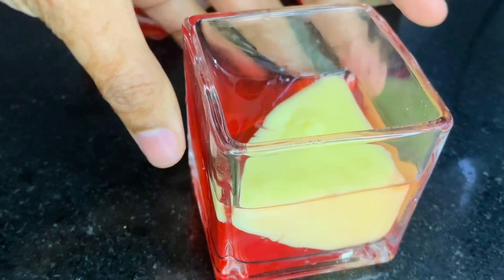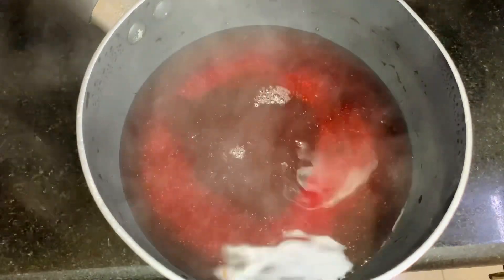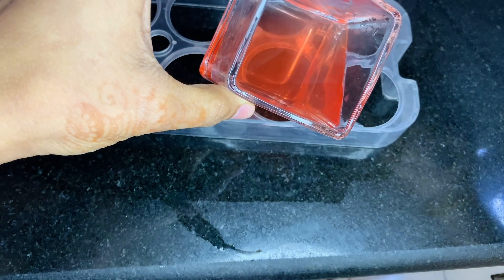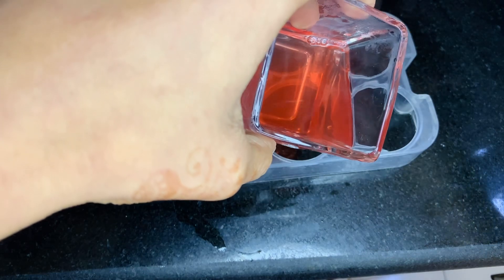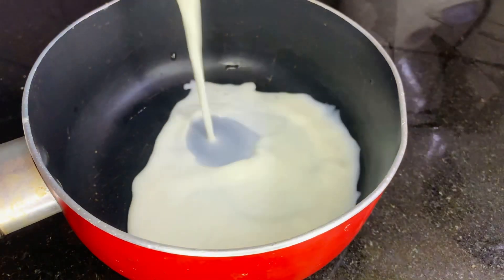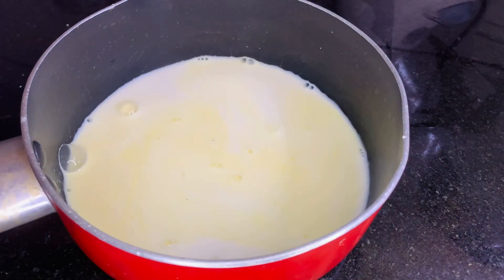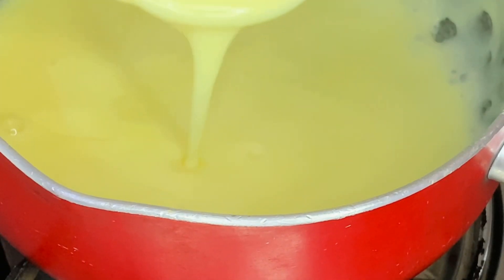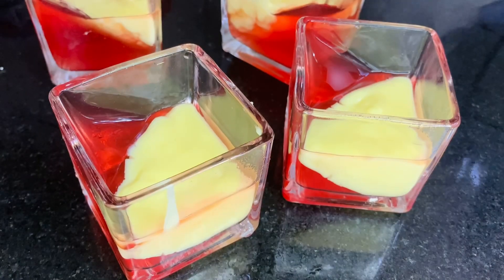3ചേരുവകൊണ്ട് 🤩കുറച്ച്സമയം കൊണ്ട് ഈസിപുഡ്ഡിംഗ് റെഡിയാക്കാം🔥